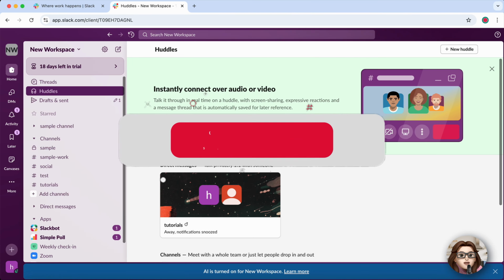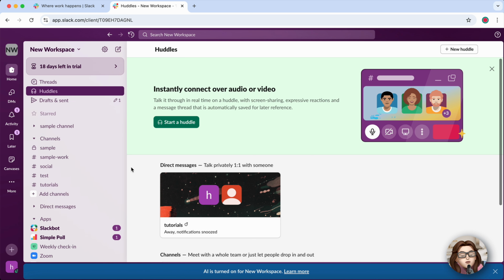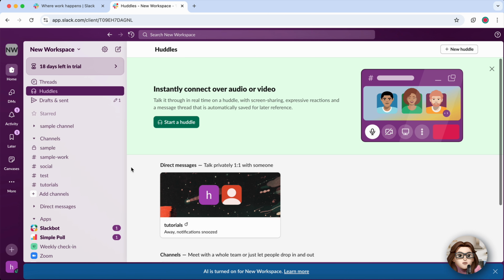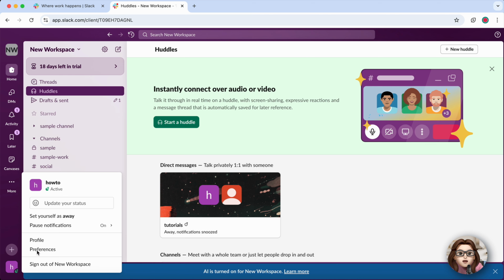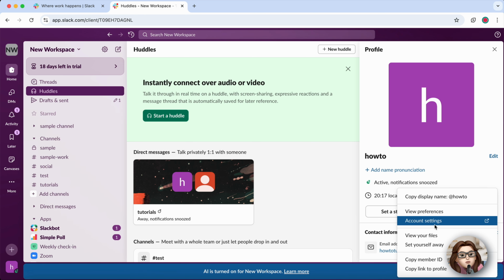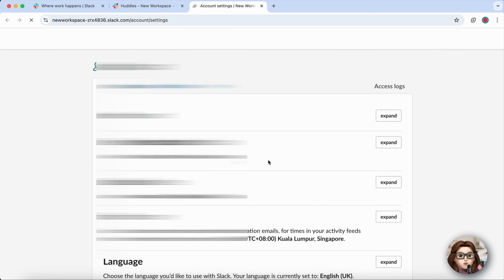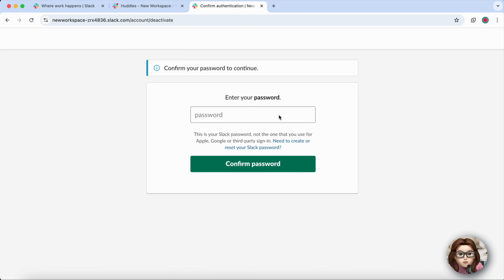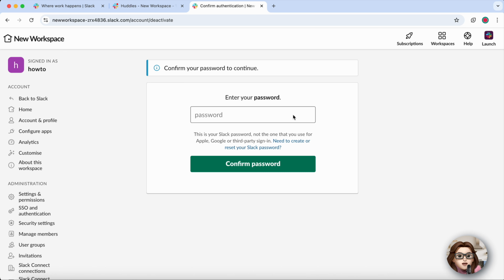How to Delete Your Slack Account Permanently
In this video, I’ll guide you step by step on how to permanently delete your Slack account. Whether you’re no longer using Slack, switching to a new workspace, or simply want to close your account for good, it’s important to follow the correct process to ensure your account and data are fully removed.

We’ll cover everything you need to know, including where to find the account settings, how to access your profile, and how to confirm the permanent deletion of your account. I’ll also explain the difference between deactivating your Slack account and deleting it permanently, so you can make the right choice for your needs.

Keep in mind that deleting your account removes your personal access, but messages and files you’ve shared in a workspace may remain visible to other members. If you’re a workspace owner or admin, you may also need to take additional steps before deletion.

By the end of this tutorial, you’ll know exactly how to permanently delete your Slack account safely and securely.

This video shows you How to Delete Your Slack Account Permanently Easily! Watch this Video till the end to learn How to Delete Your Slack Account Permanently.

Were you able to figure out How to Delete Your Slack Account Permanently? Share this with your friends who want How to Delete Your Slack Account Permanently.

Problem Solved in this Video-:

What Do you Think of How to Delete Your Slack Account Permanently?